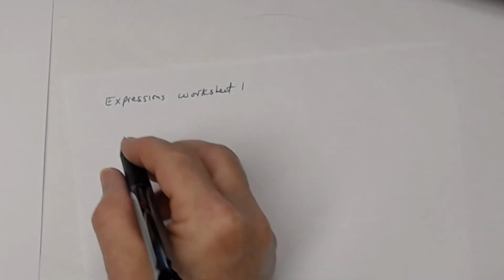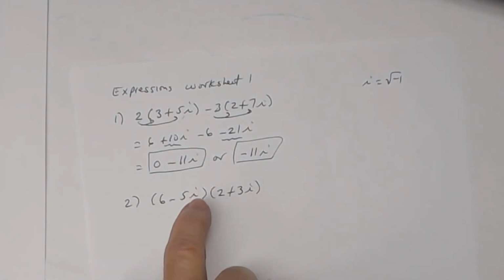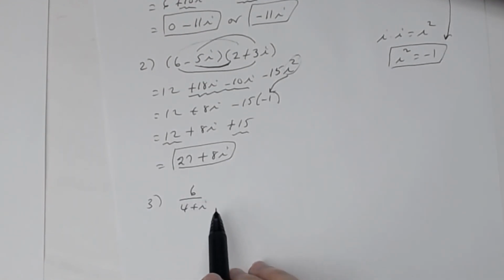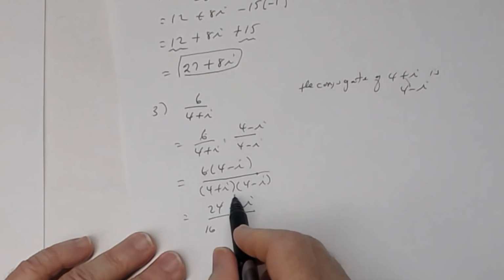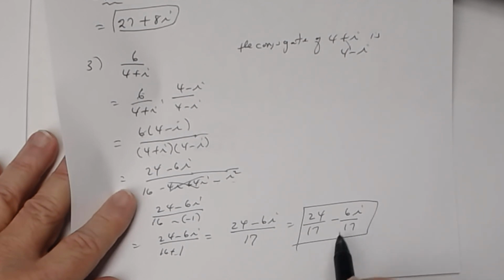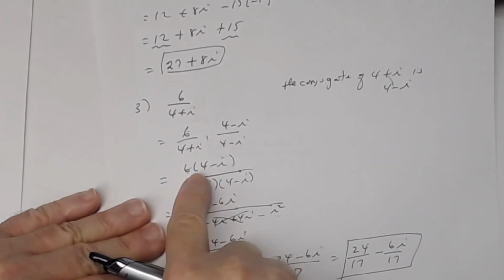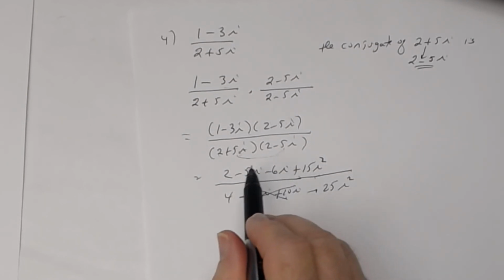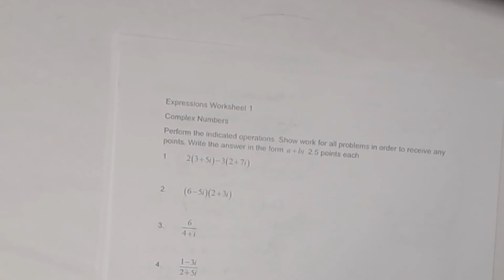Performing Operations with Complex Numbers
This is the key to the worksheet on performing operations with complex numbers.